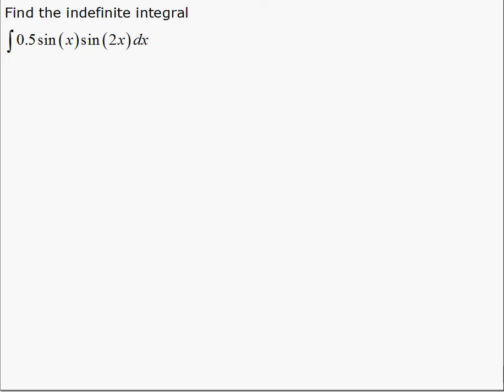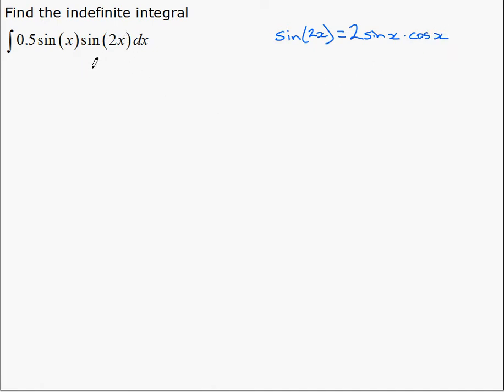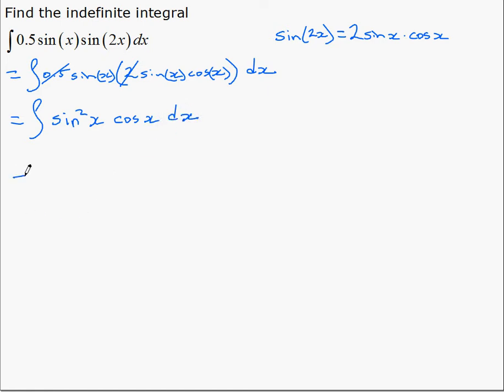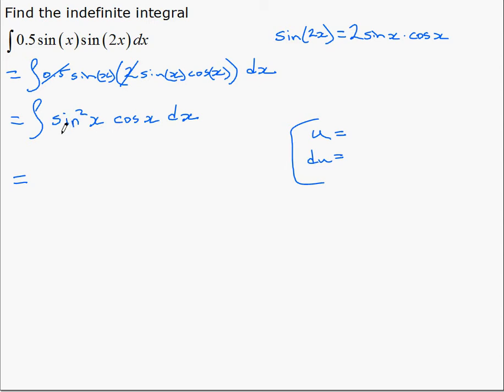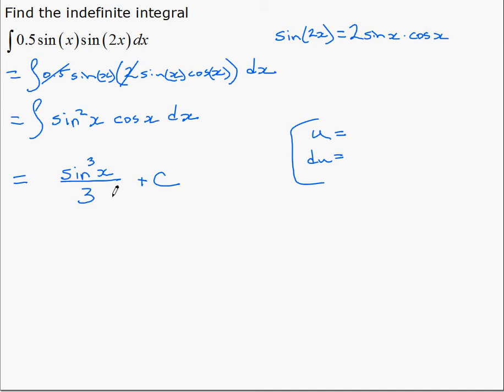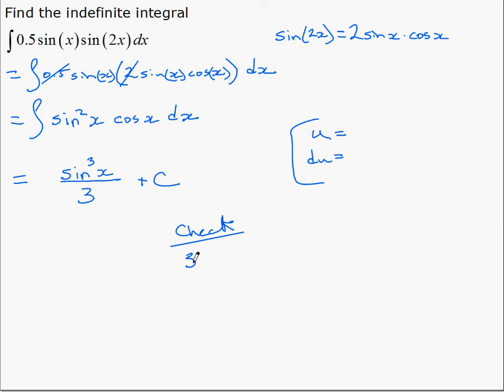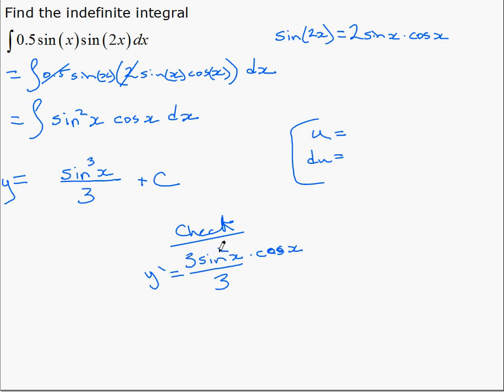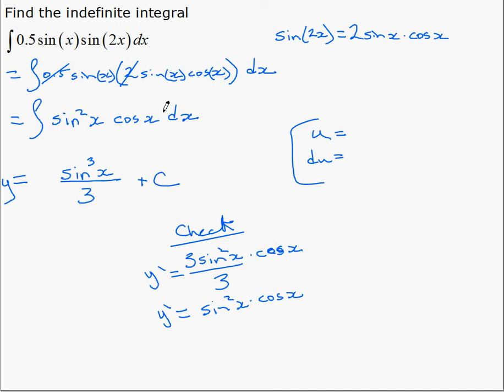Trigonometric Integrals (Example 19)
Trigonometric Integral with two sine functions of different arguments.  Using the double angle formula to change one of the sines.